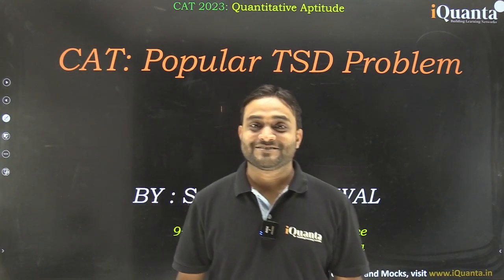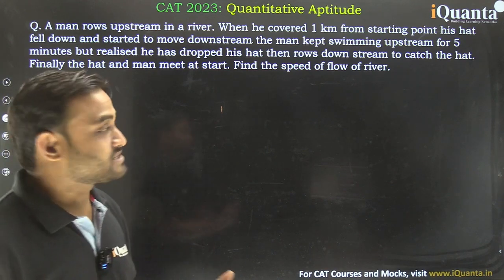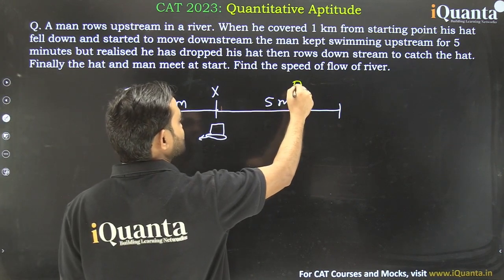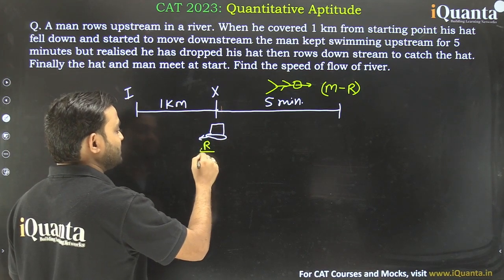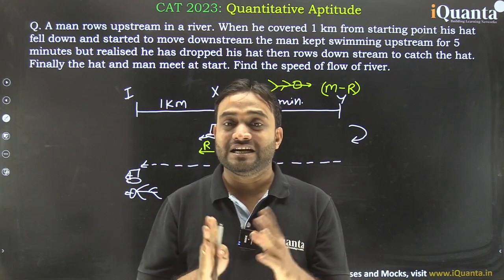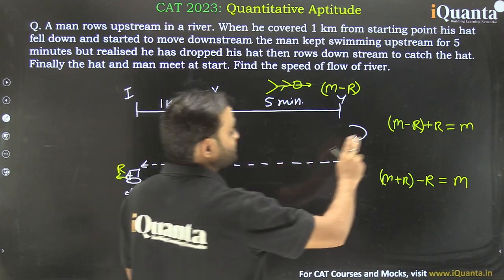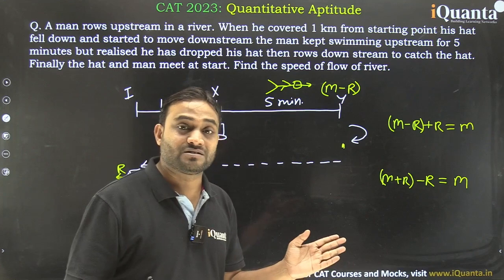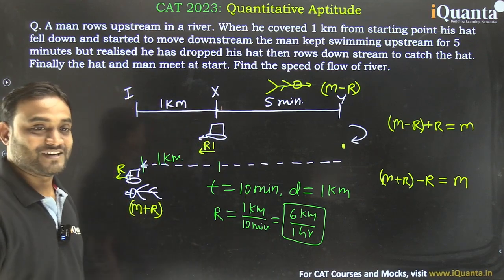Where is my Hat? | Famous CAT TSD Problem